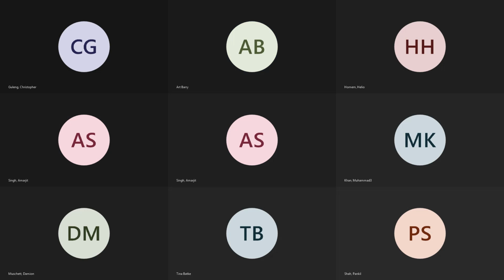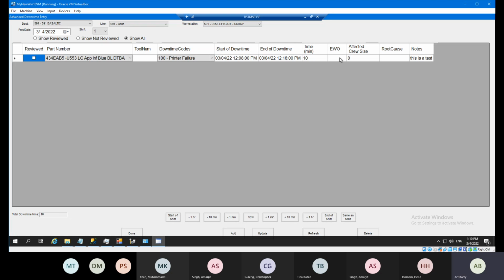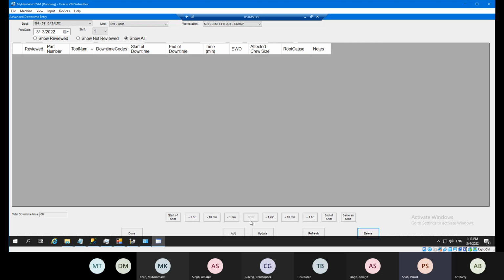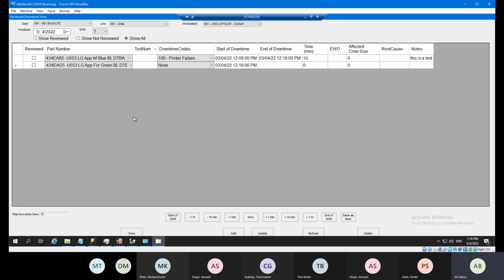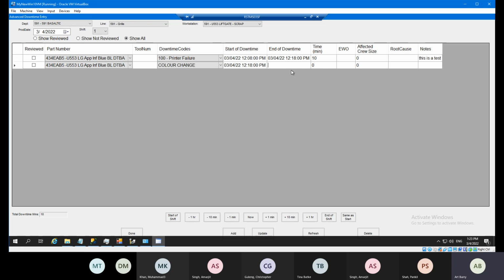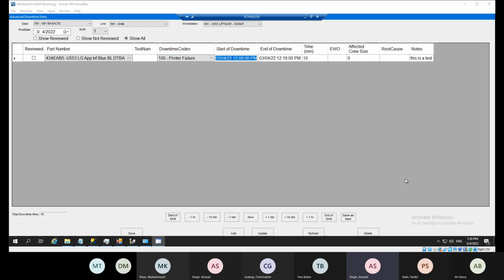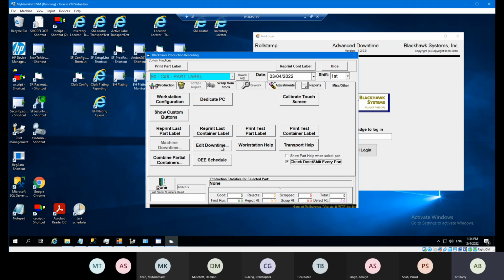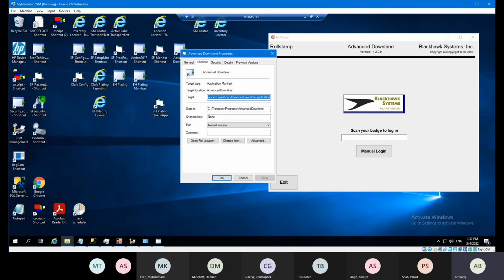Blackhawk Advanced Downtime demo